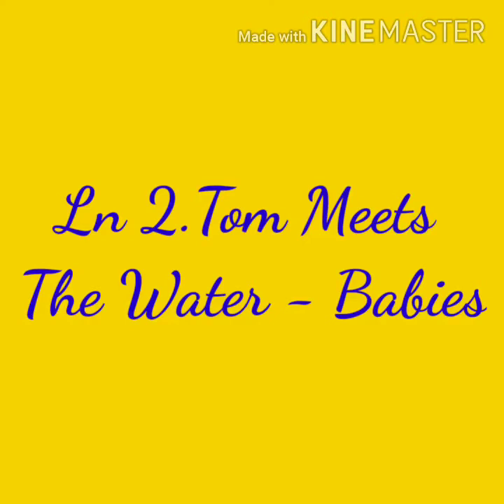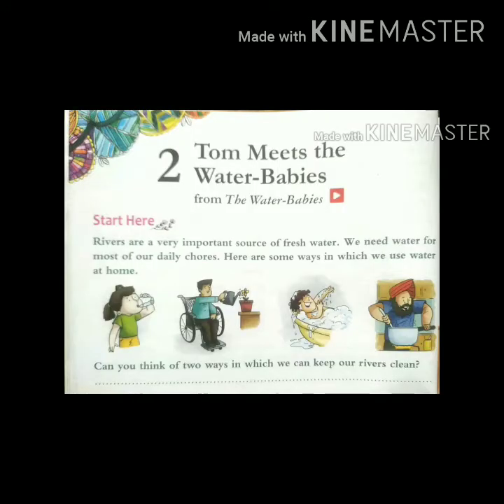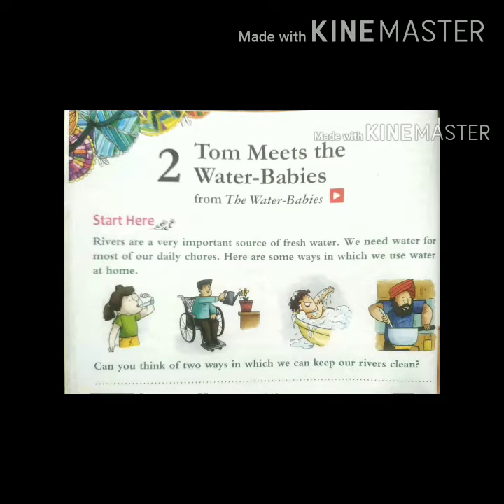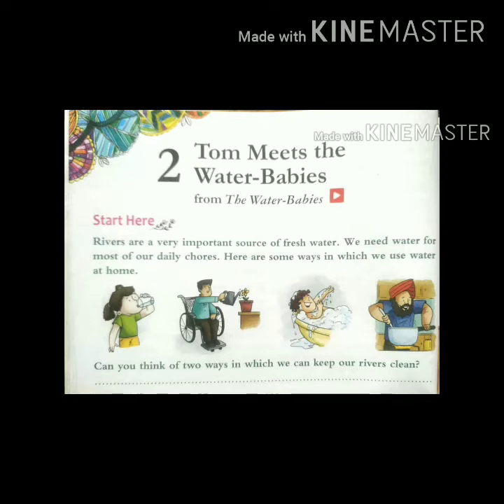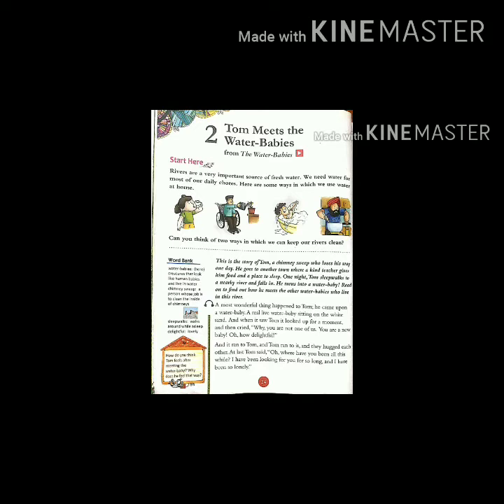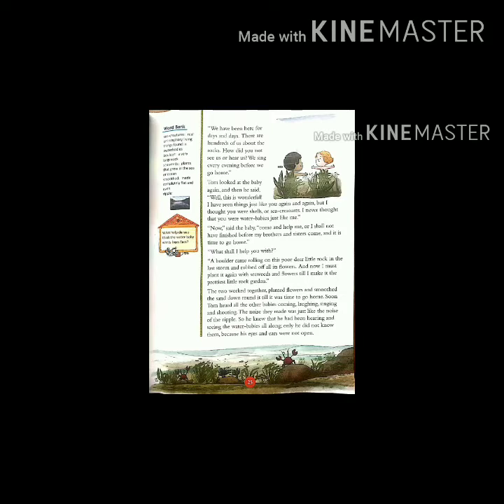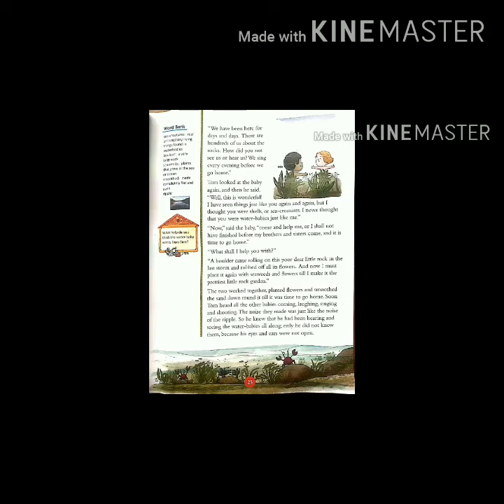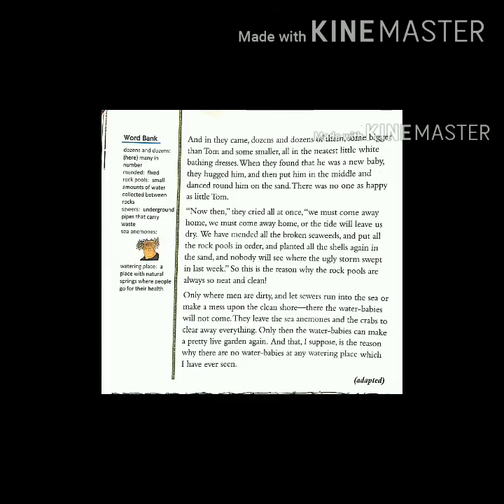Tom meets the water babies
# Tom meets the water babies#water#save water#surrounding clean